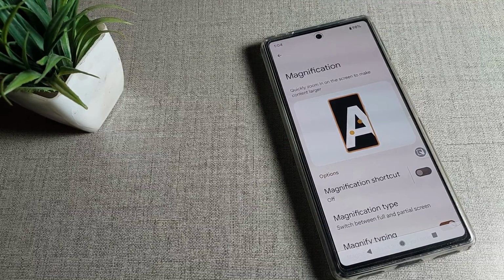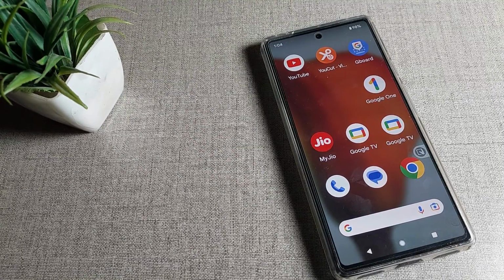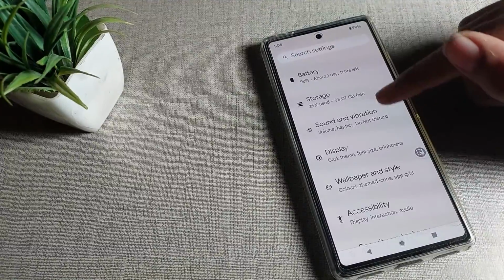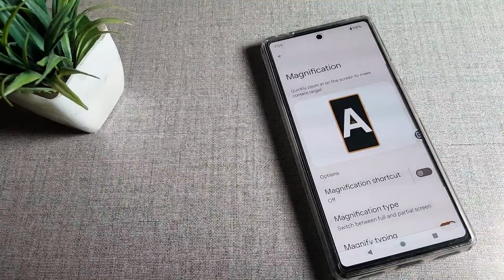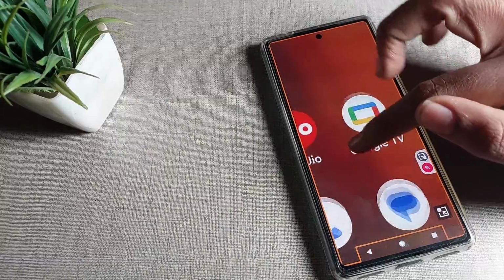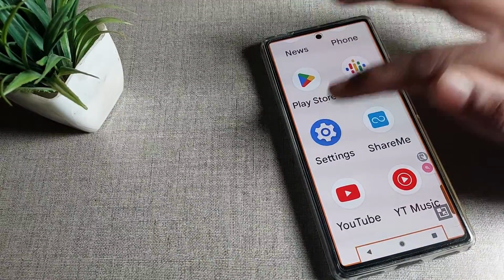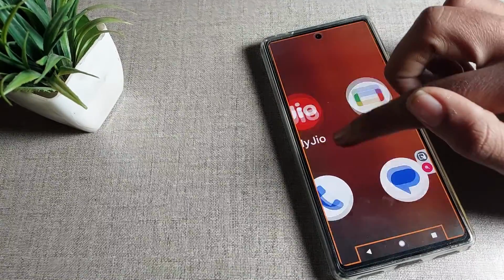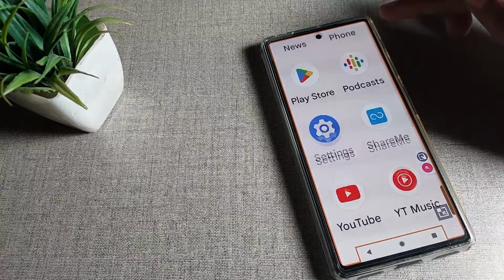Magnification shortcut on google pixel 7 pro, how to use magnification setting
how use shortcut | how to create zoom app shortcut on google phone | magnification shortcut | how to use magnification setting | how to | how to add/remove magnifier shortcut to the control center | how to use magnification setting in android | how to use magnifier on iphone | how to enable/disable magnification shortcuts | how to remove accessibility shortcut | magnification setting use kaise kare | how to enable magnification shortcut | magnification